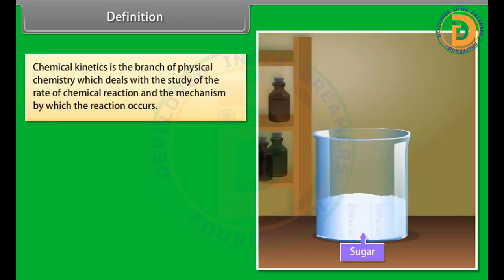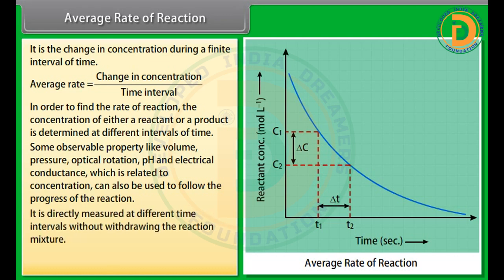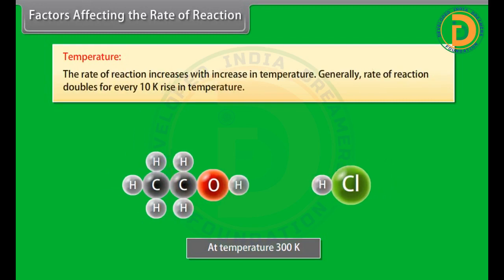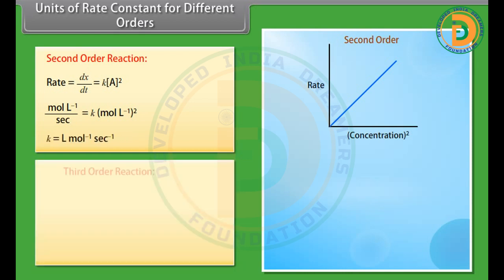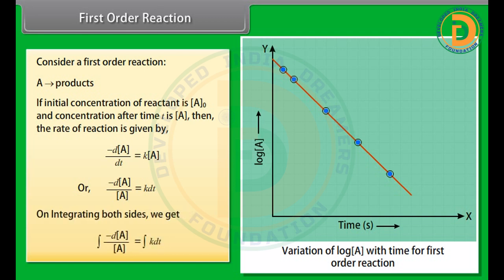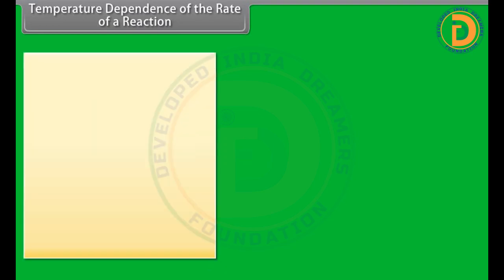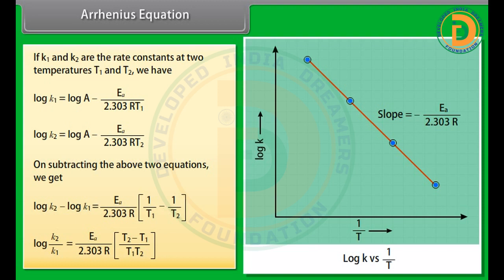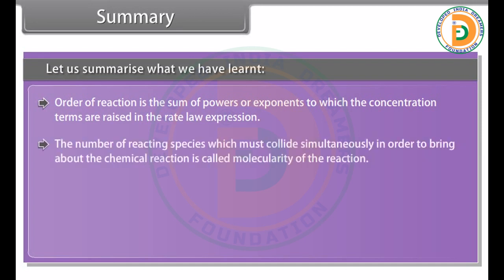Class 12th EM CHEMISTRY Chemical Kinetics